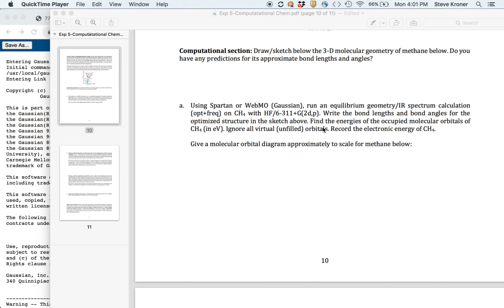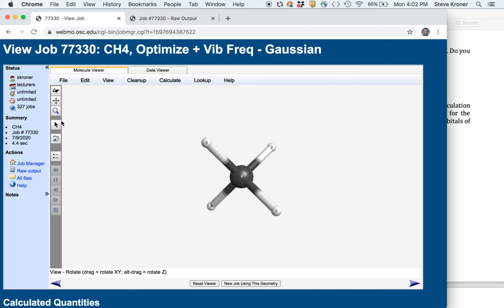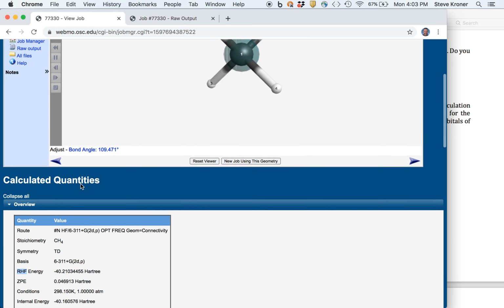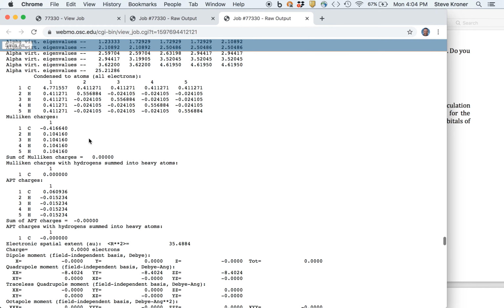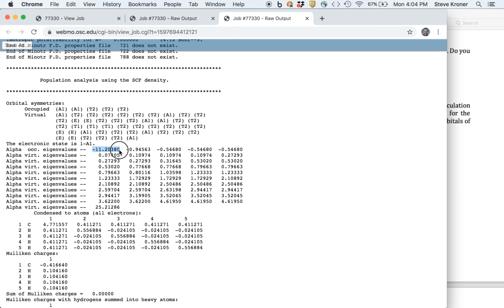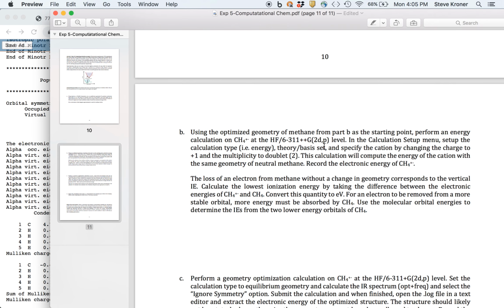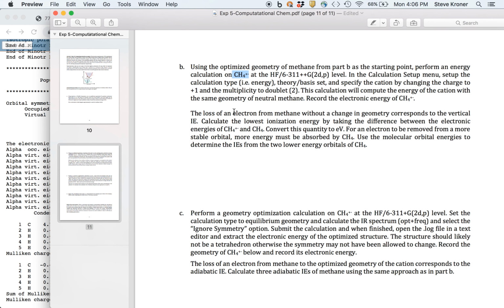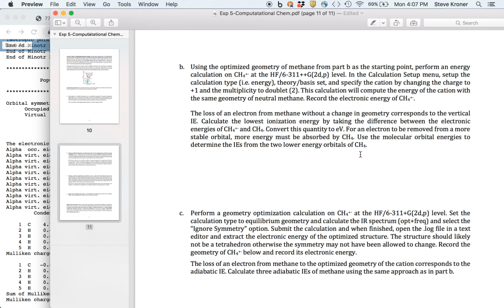Exp 5 day 3 analysis